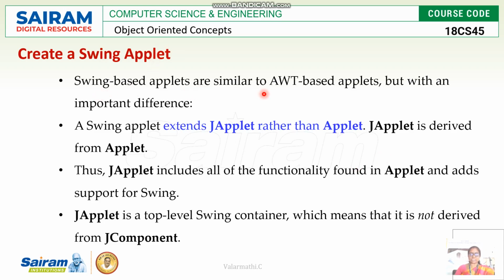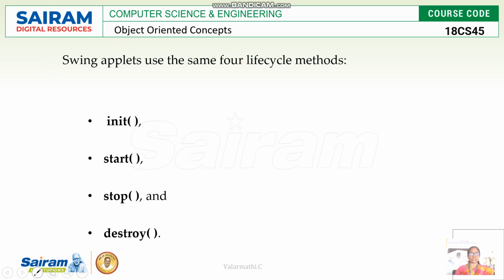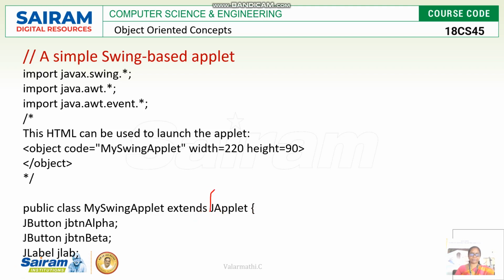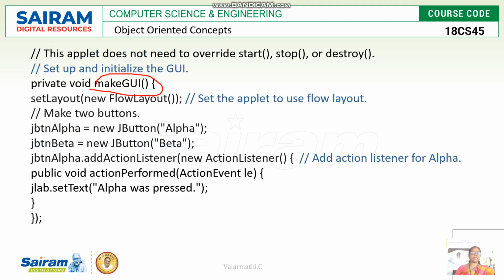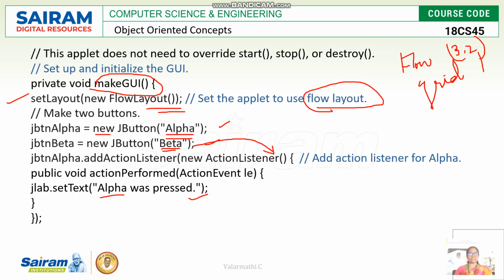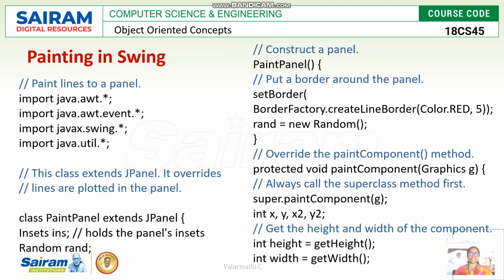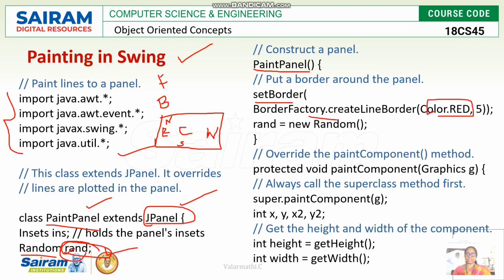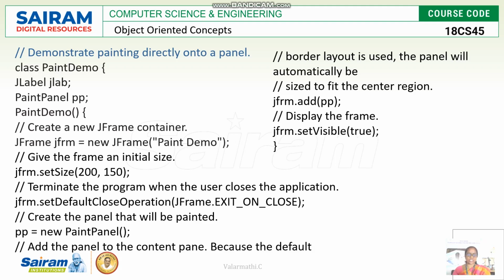Lecturevideo_18CS45_ Module5_ Creating Swing Applets- C.Valarmathi